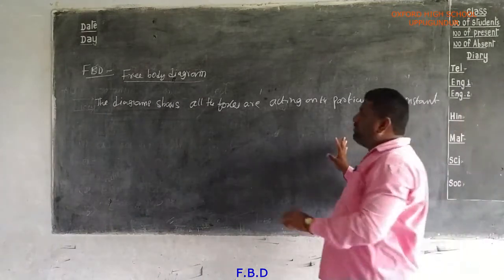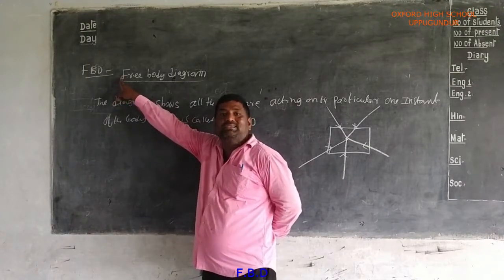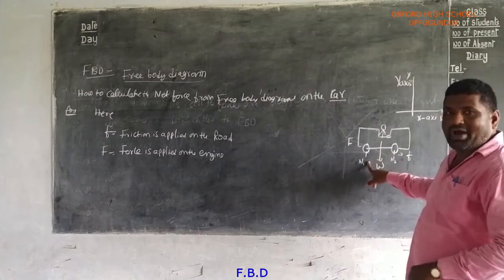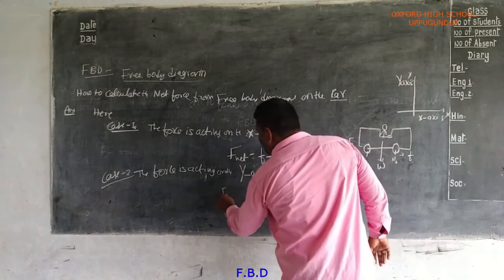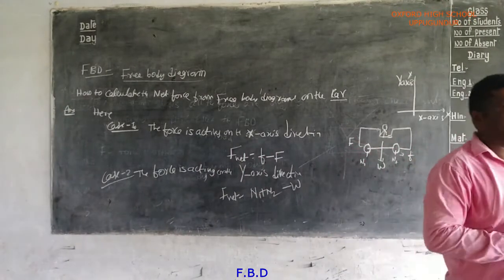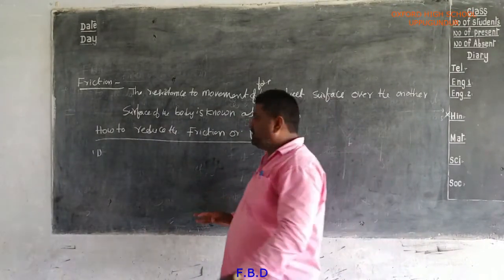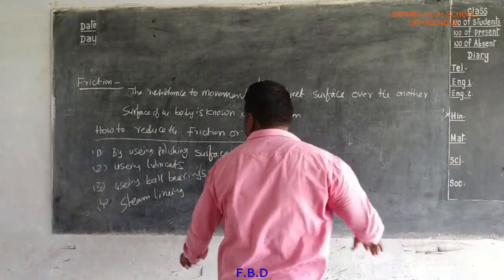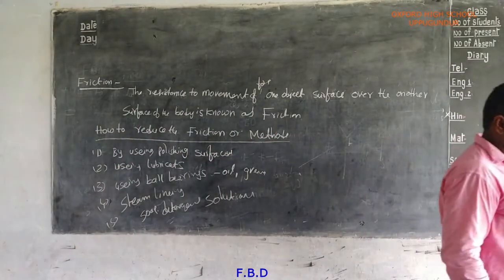Physics : F.B.D(Oxford High School-Uppugunduru)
Subject: Physics
Lesson; F.B.D
Teacher: Mr. Suresh E